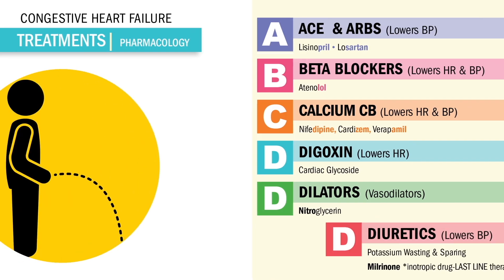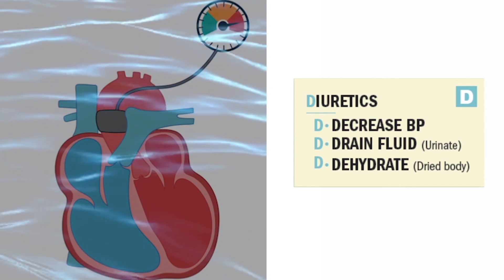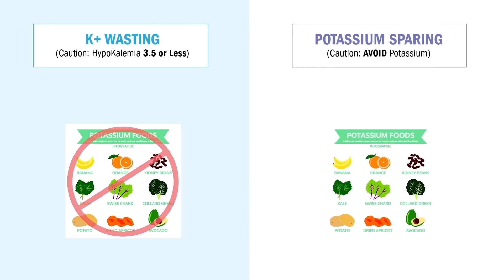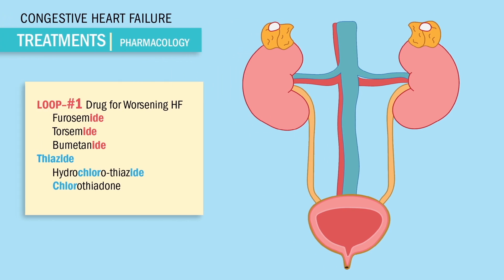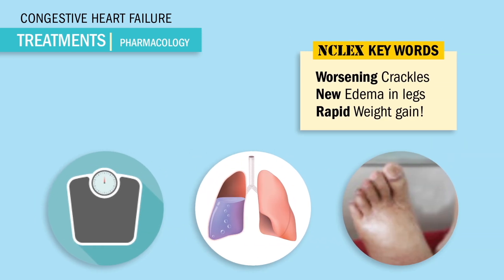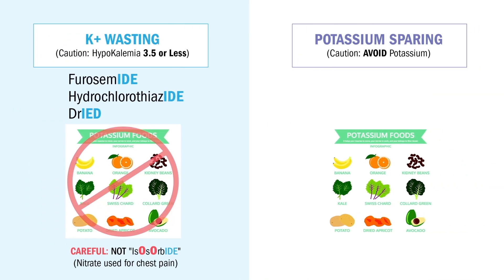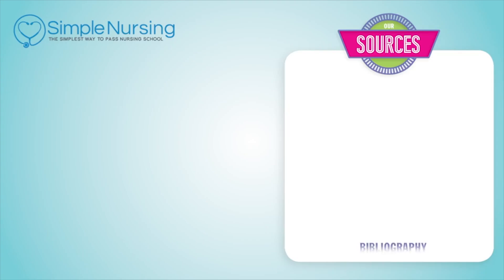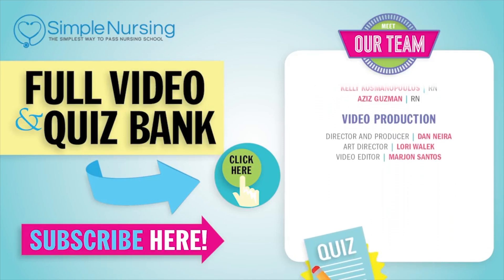Pharmacology - Diuretics (Loops, Thiazide, Spironolactone) for Registered Nurse RN & PN NCLEX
Today’s video is all about diuretics drugs for Nursing Students and NCLEX Review.

Diuretic drugs help patients get rid of excess water and salt in their bodies. They work by increasing the amount of urine the kidneys produce. But it can also mean that if your patient takes too much of their prescribed diuretic, they could become dehydrated from the excess fluid not being replaced.

We’re going over types of diuretics, including loops, thiazide diuretics, and spironolactone — all of which have different mechanisms of action and side effects.

00:00 Introduction
01:11 Heart Failure Treatment
02:21 Potassium Sparing Diuretics
03:36 IV Potassium Administration
04:16 Diuretic Nursing Considerations
05:29 Furosemide Side Effects
06:21 Conclusion